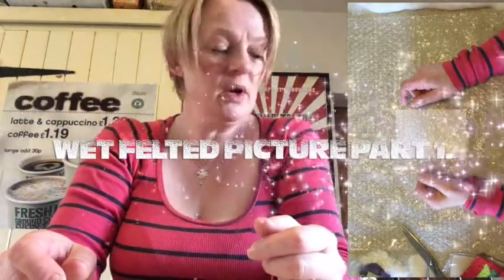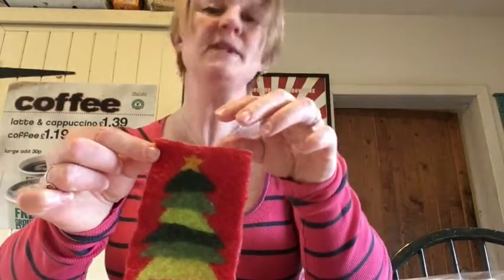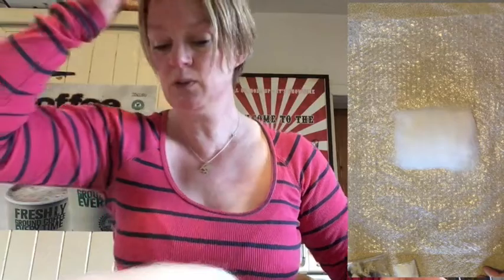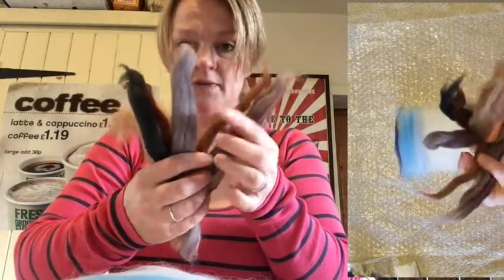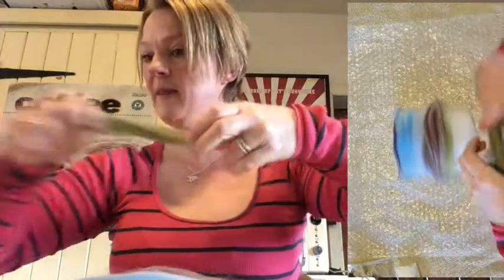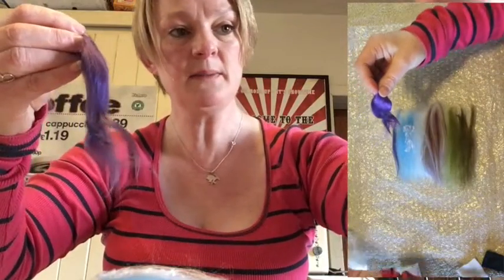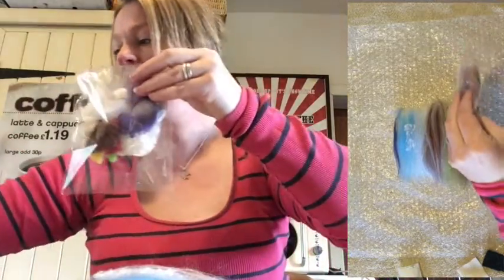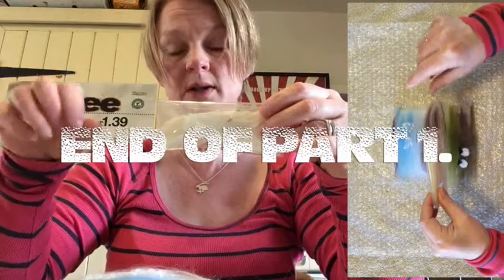Wet felt picture part one (Hellygog)